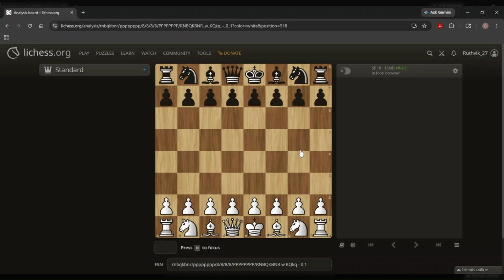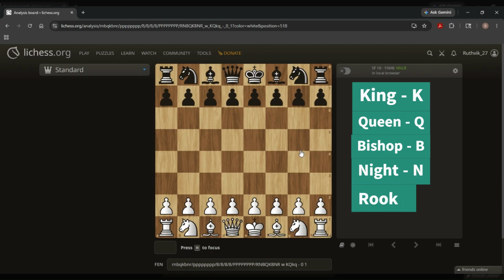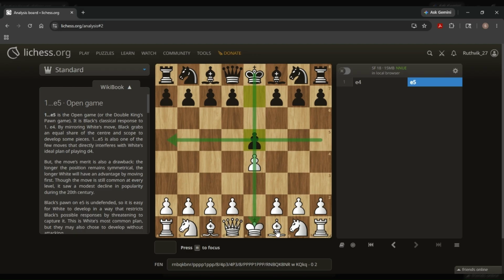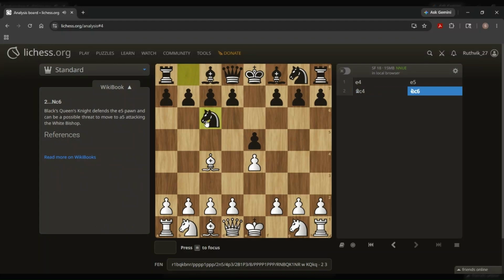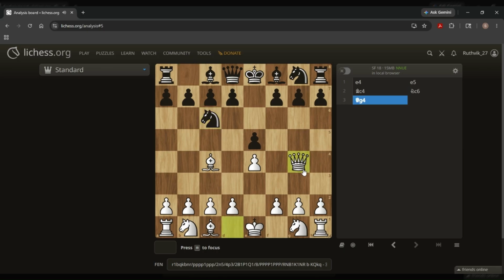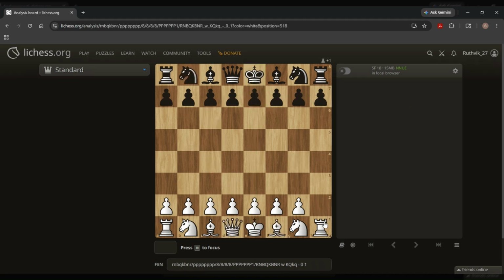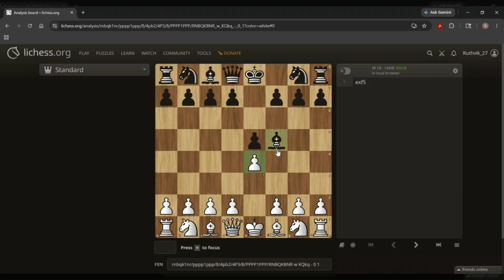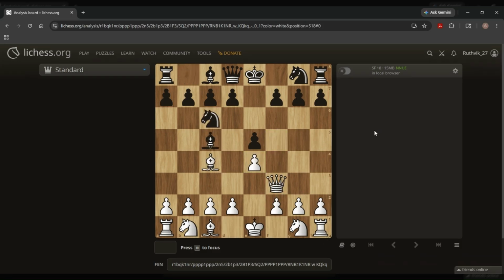“Master Chess Notation Without Confusion In Under 5 Minutes!!♟️”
Learn how to read and write chess notation in a simple way. ♟️
This beginner-friendly guide will help you understand moves, captures, and special rules easily.

Learn chess notation quickly and start reading games like a pro! ♟️Perfect for beginners who want to understand moves, captures, and improve their game.